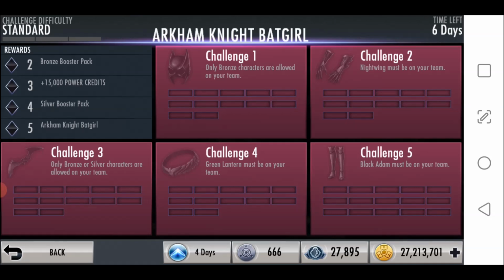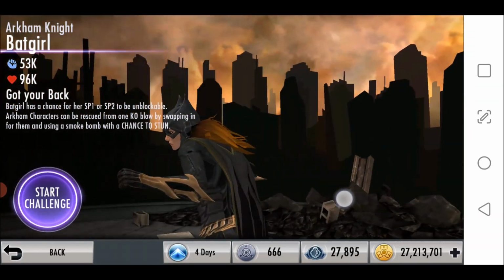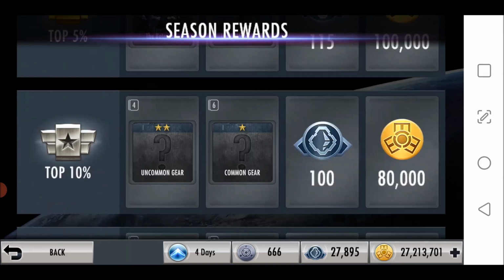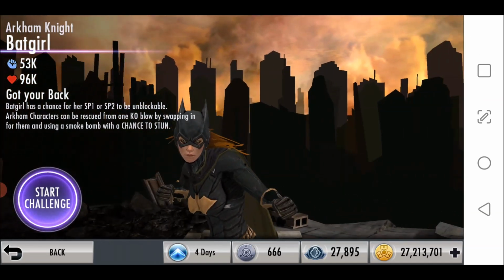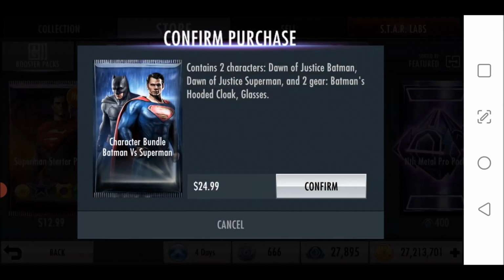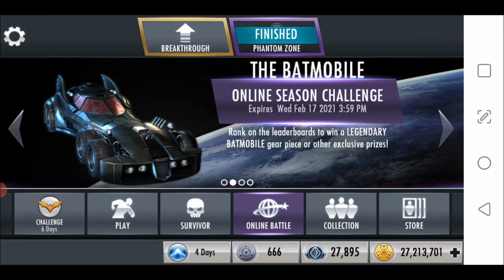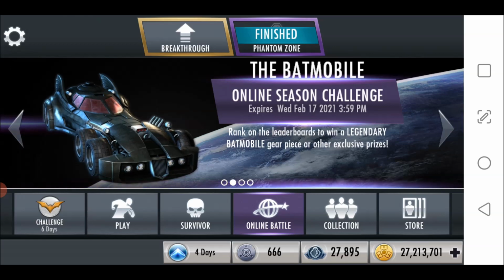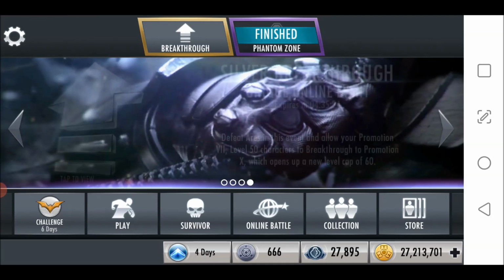Injustice Mobile: 11 Feb 2021 Weekly Recap of Events and (Android) Glitches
From viewer @Tanmay Kakde
 "Pertaining to the people resetting challenge and phantom zone on newer devices (Android only):-
"If clearing the data also deletes the obb files (the 2 files with size 1.57GB) from the Android folder, you can simply duplicate(create another copy of) the files to avoid a large re-download. Simply keep an extra copy of the files in the directory "Android/obb/com.wb.goog.injustice" some place else on your device.
"After clearing the data just restore those files manually to the folder using your file manager and then you don't have to redownload huge data files every time.
"Same goes for airplane mode glitch. If restoring old save files makes you redownload the 1.57GB of data, just do the steps as listed above
"Yes it eats up extra space on your phone but it saves data charges or if on WiFi it saves time as copying back files manually barely takes 20 secs"

From viewer @Jonathan Yang about resetting the challenge for iOS users:
"Hey, I would like to report that it IS possible to reset the challenge in ios edition currently.  Sign-out then delete the app.  Redownload the app but before you open it manually change the date in settings.  I don’t know how far back u need to change it but I changed it to November 22 2019 and it worked.  Sign in again and open online battles.  Start a match but don’t finish it.  Switch the app off then reset time to normal.  Reopen app.  Can confirm it works, tried it literally just now (although it sucks that my internet is terrible and redownload took three hours).
Reply "

Challenge:  Arkham Knight Batgirl
MP reward:  (Militarized) Batmobile
Last weekend's Breakthrough eligible golds:  Cyborg / Batgirl / Black Adam

Thanks to the ongoing support of our Patrons:
Console peasant, Edwoon (Last Word),
Mohammed Albshaiti  (your message here)
Shawn Farrell, Daniel Simonson, Aaron Maule, Michael DeVries, Brandon C, irvin ruiz, Eddydoo (Credited Supporter),
Chris Wolff, Scarlet Dani, Awesomegamer 241, Pavu RS, Gavin Mallott, Isfar E (gratitude)